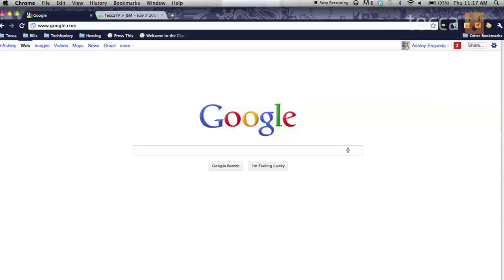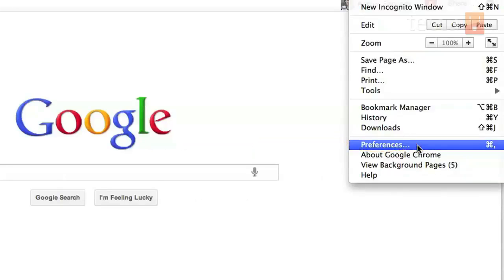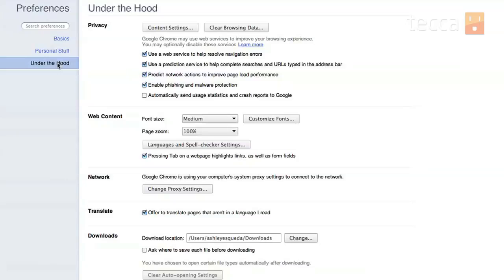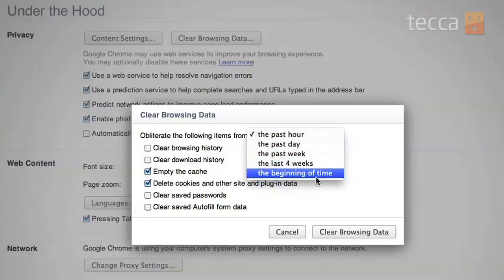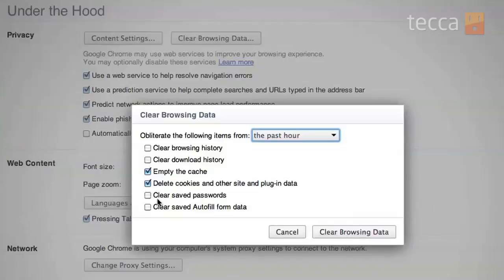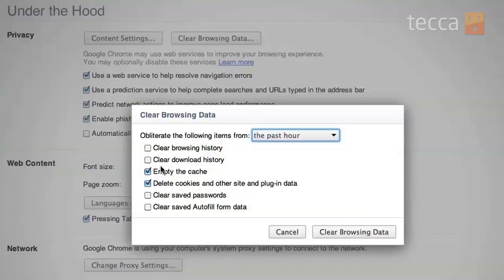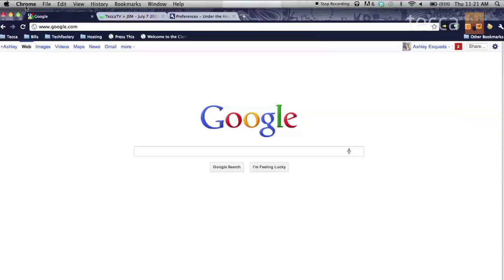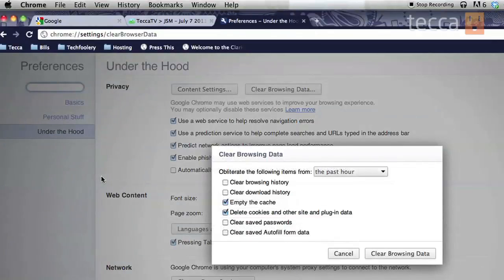Just Show Me: How to clear your data cache in Chrome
Every time you visit a website your browser stores information about that website. This data, kept in a cache of other data, can help speed up your browsing -- but it can also contain private information you might not want people to find. Clearing the cache is easy, and we'll show you how to do in under 15 seconds!